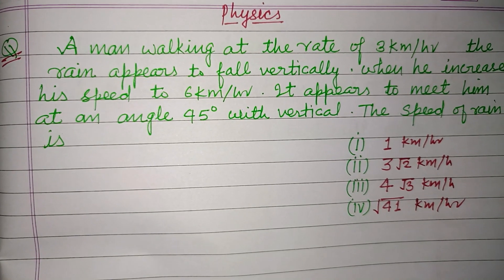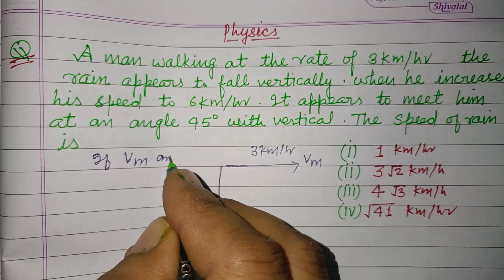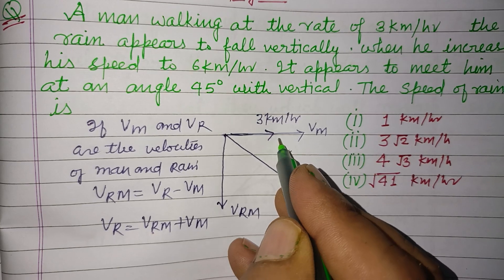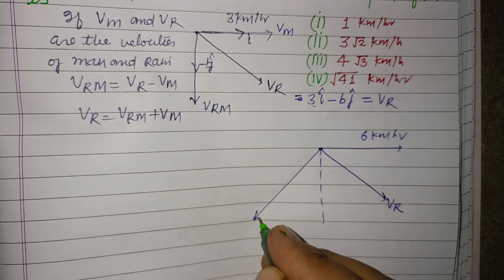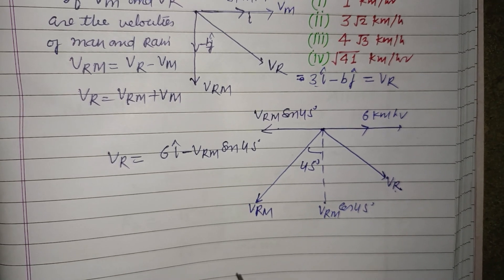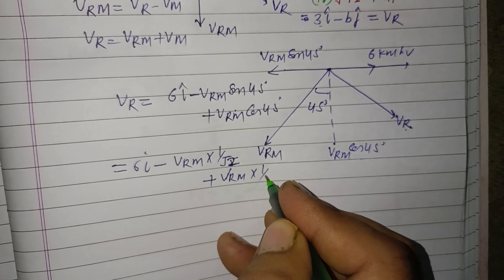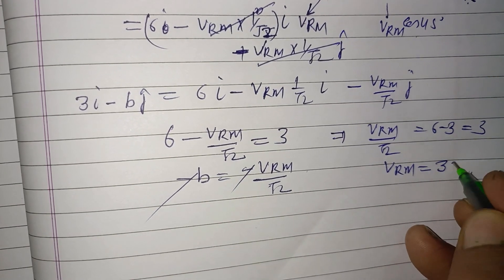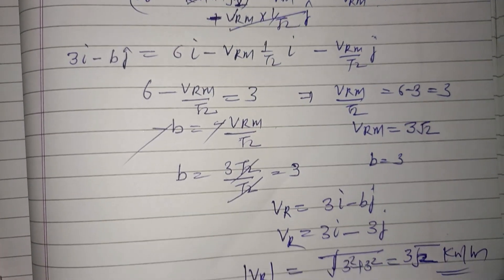A man walking at the rate of 3 km/h the rain appears to fall vertically.. | neet 2025 physics